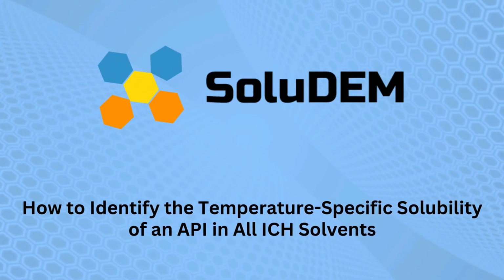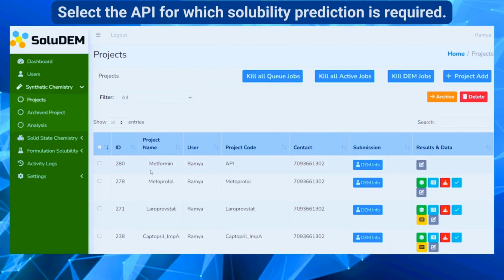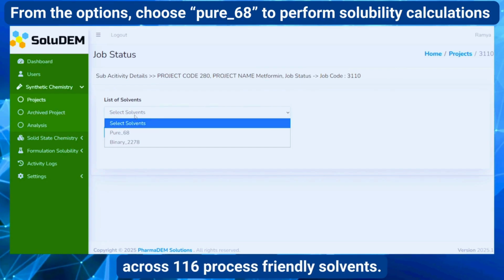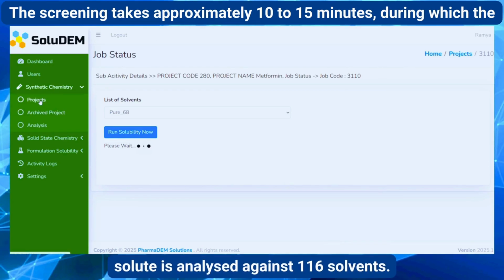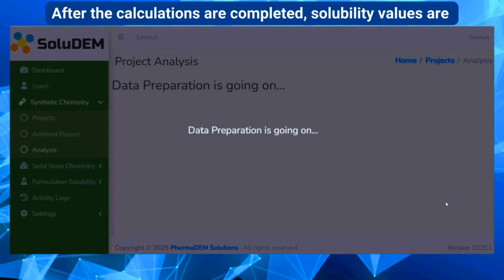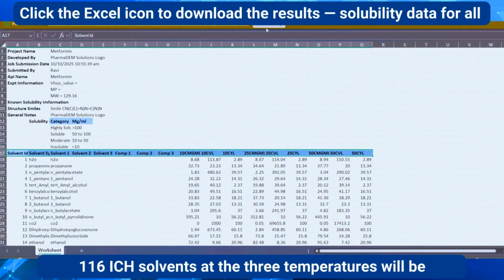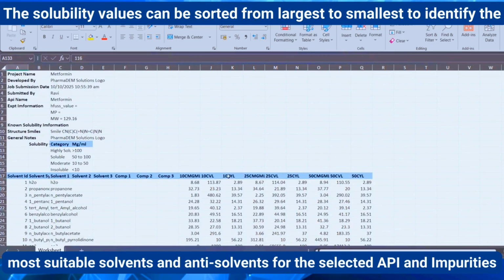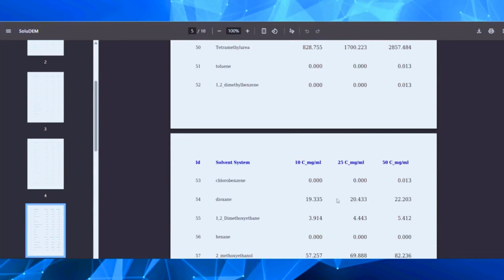🚀How to Identify Temperature-Specific Solubility of an API in ICH Solvents — in Minutes, Not Months!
Tired of lengthy lab experiments for solubility screening?
With SoluDEM, you can now:
✅ Predict solubility across 116 ICH solvents
✅ Get results at 10°C, 25°C, and 50°C
✅ Identify ideal solvents & anti-solvents for your API
✅ Download complete Excel or PDF reports instantly

Experience the power of AI-driven solubility prediction — faster, smarter, and scientifically precise.

💡 SoluDEM — Predict. Screen. Succeed.